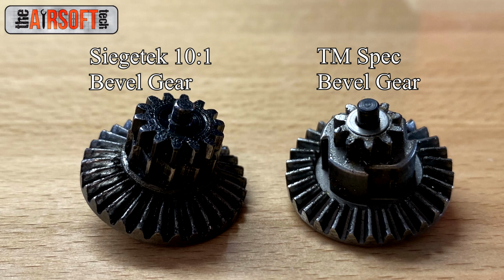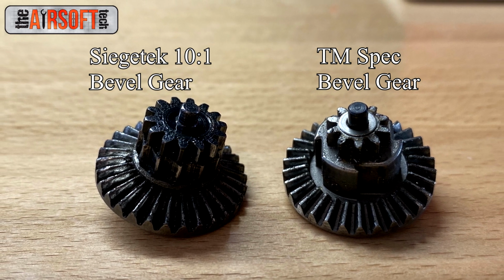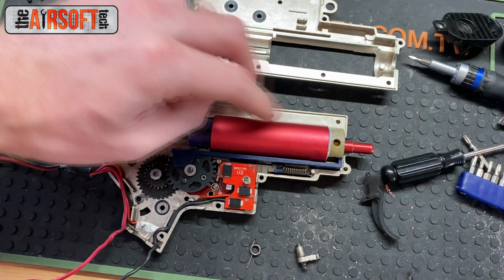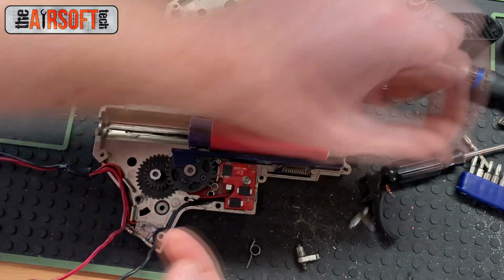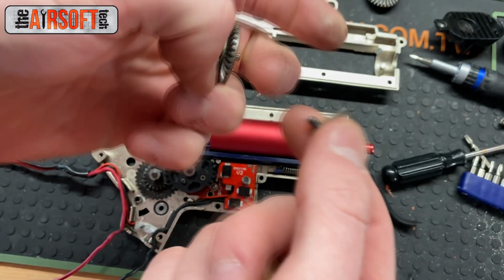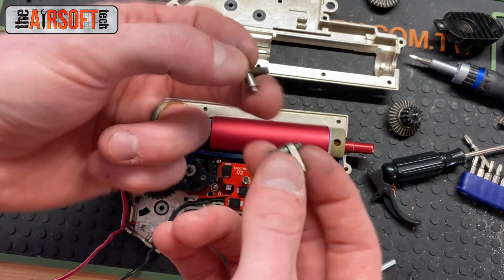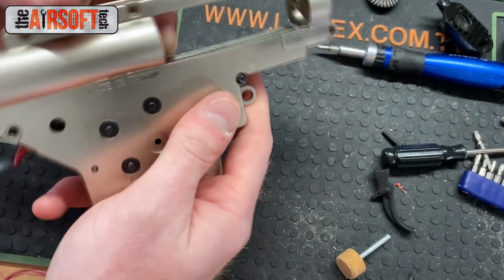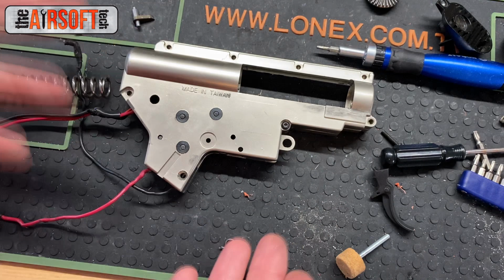Five Minute Tech Tips: Modifying Your ARL for Siegetek Gears